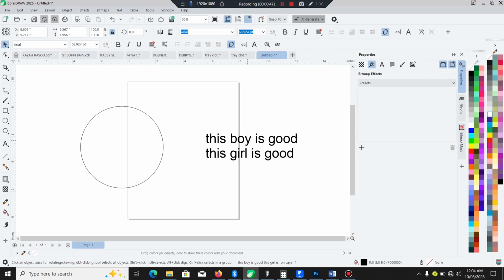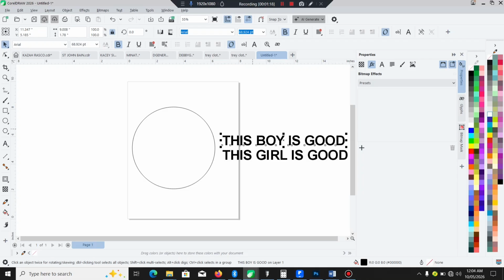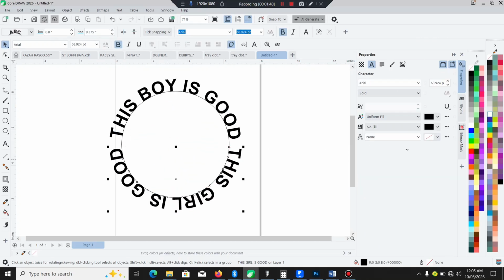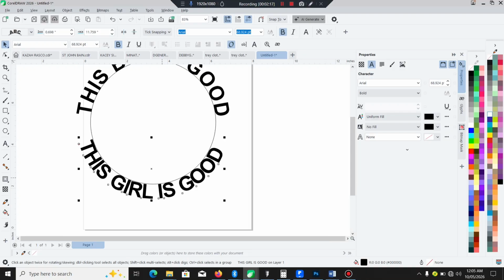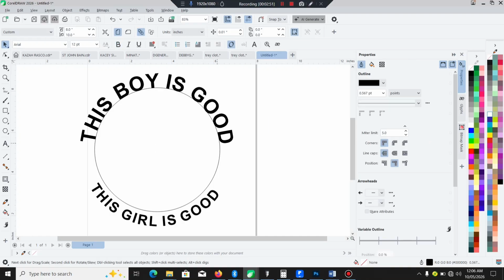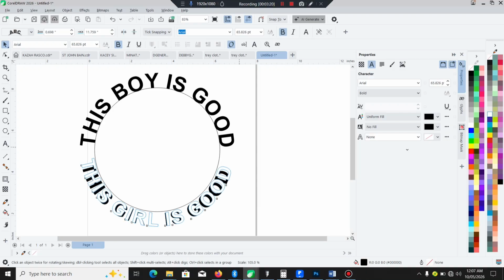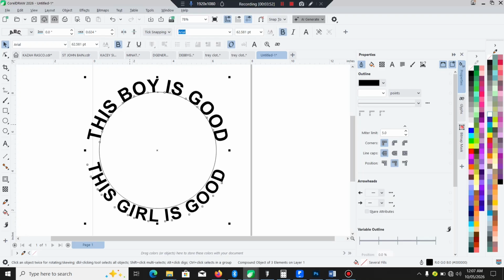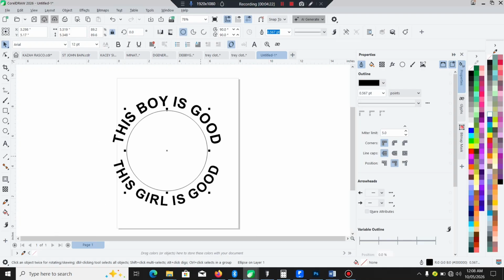How to fix text round a circle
Dear Viewers, In this corelDraw Tutorial, You will learn how to design flyerdesign invitation in coreldraw coreldrawtutorial . By following this one, you'll be able to learn how to create awesome ads ideas by using CorelDraw.